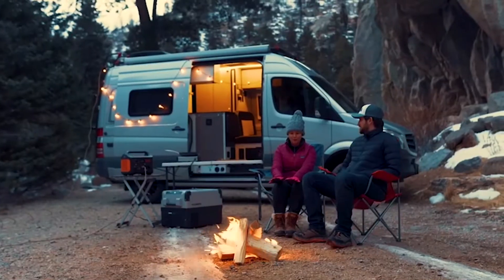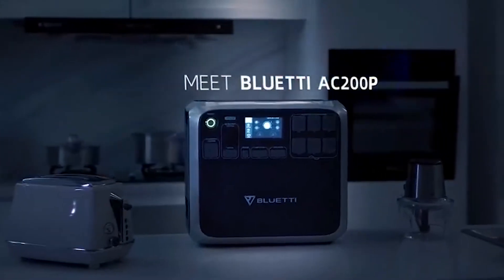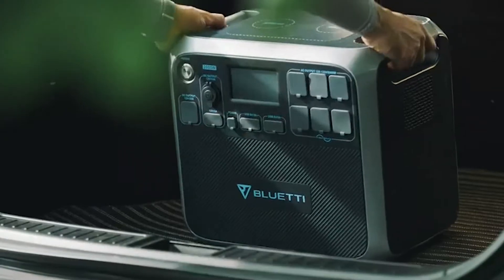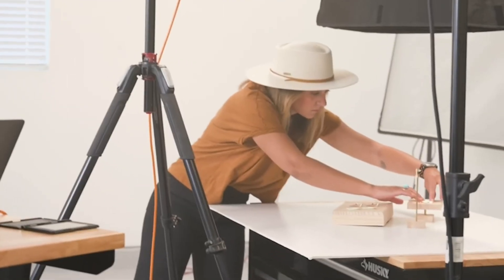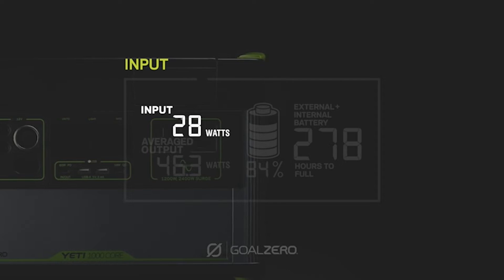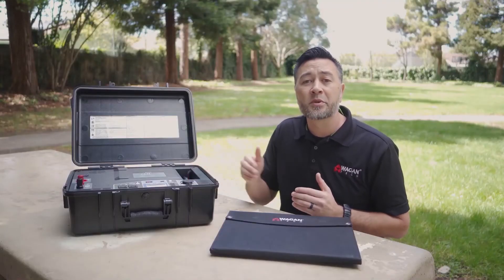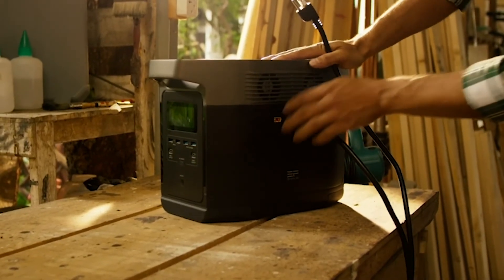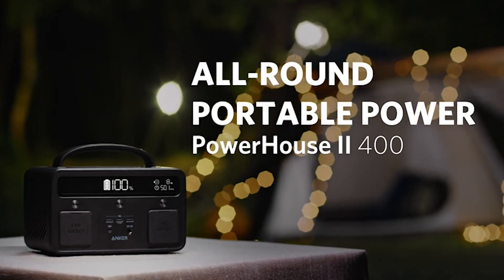Top 7 Best Portable Power Station For Camping, CPAP & More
Looking for best portable power station? If you don’t have time for the details, check out the list below for the best portable power station for camping:

1. Jackery Explorer 1000 Portable Power Station

2. Maxoak BLUETTI AC200P Portable Power Station

3. Westinghouse iGen300s Portable Power Station

4. Goal Zero Yeti 1000 Core Power Station

5. Wagan EL8822 Solar Power generator

6. EF ECOFLOW EFDELTA Power Station

7. Anker PowerHouse II 400 Power Station

If you’re overwhelmed and can’t seem to find the best portable power station for you, don’t worry. We’ve done all that hard work for you. In this video, we’ve listed seven of the best portable power station for camping, cpap and more. Hopefully, this will help you and enjoy your camping time without breaking the bank!

These have been ranked based on tried and tested experimentation over many years of using based on performance, durability, and value for money.